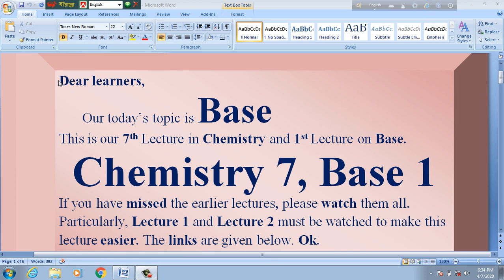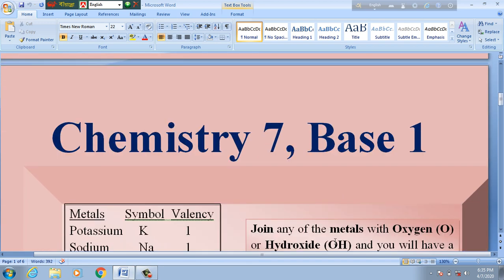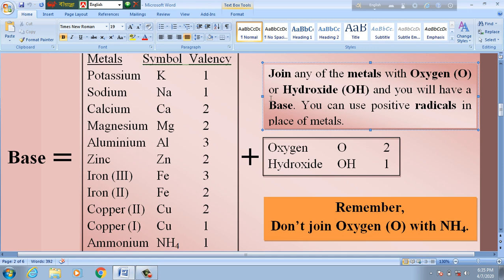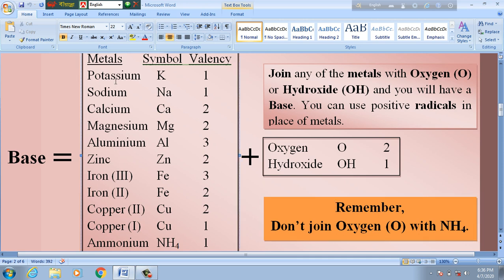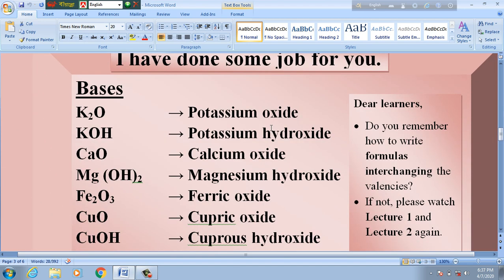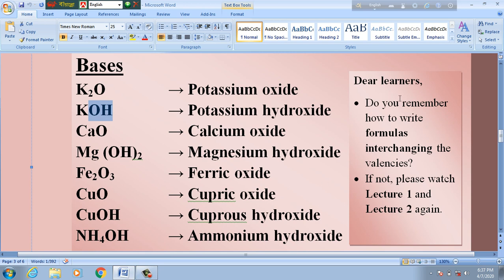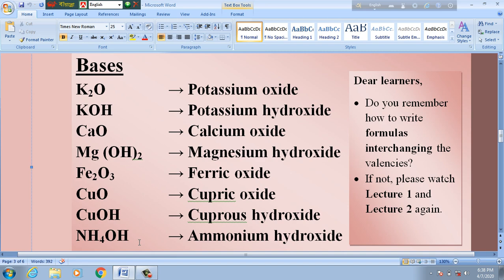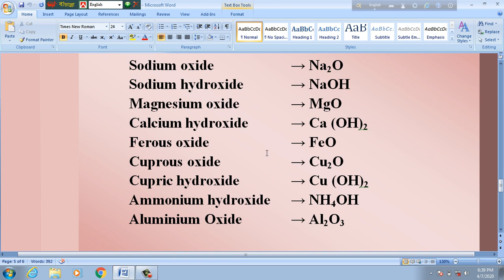Chemistry 7, Base 1, by Bhuiyan Sir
This video is for English Version students. Other students can watch it. Easy English has been used. Watch and enjoy learning. Thanks.